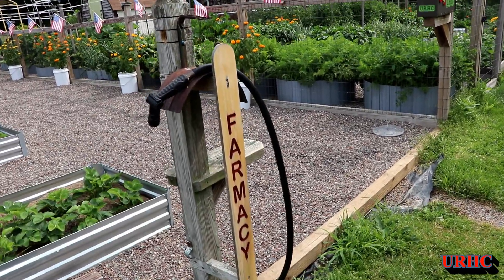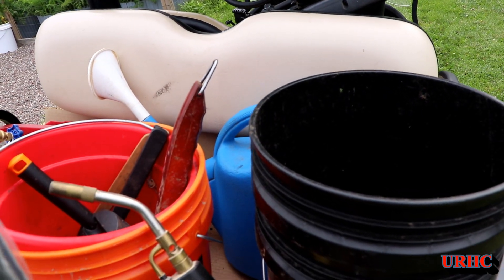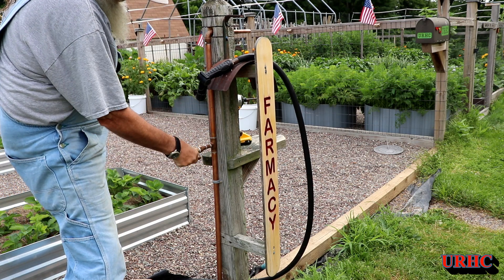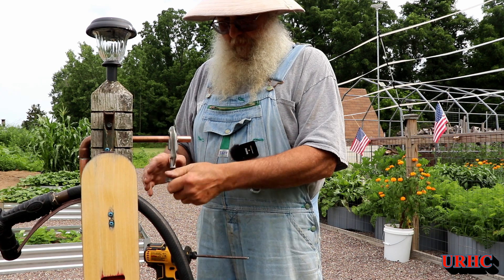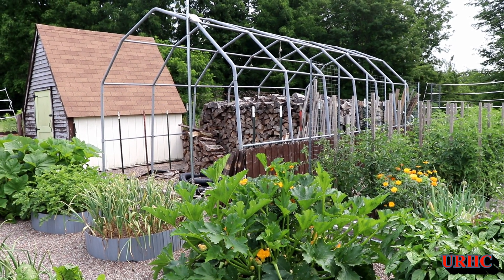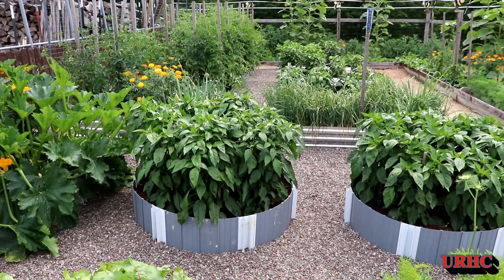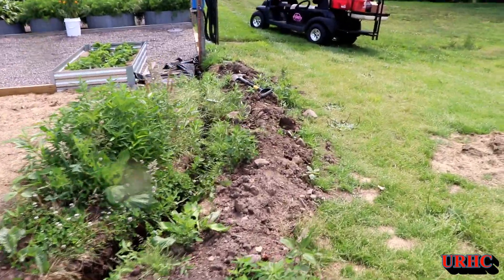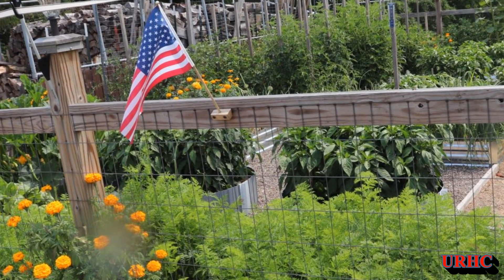Garden 2021 Part10 Extending The Water Line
Finally got around to extending the waterline down to the raised bed area. This is how I did it.